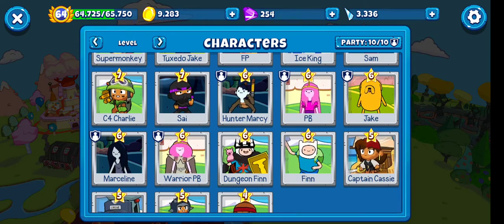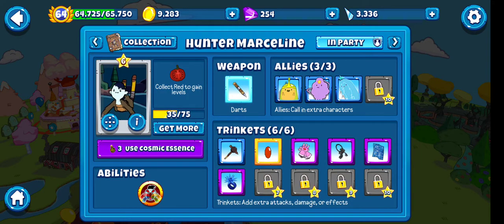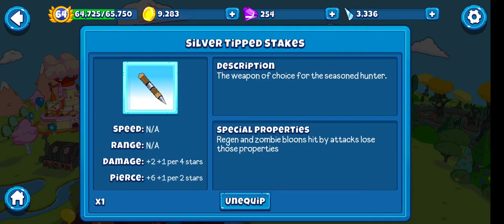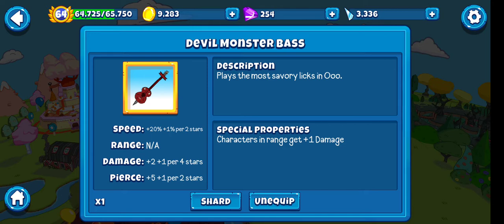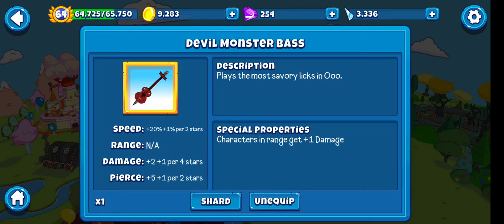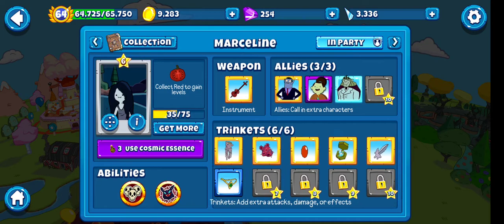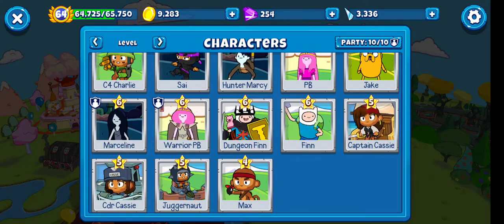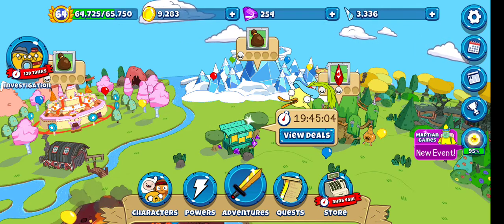Bloons Adventure Time TD| Best Trinket synergy with Marceline and Hunter Marceline!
Hi guys, we are continuing the original series but with gameplay and more specific to a certain set of characters.